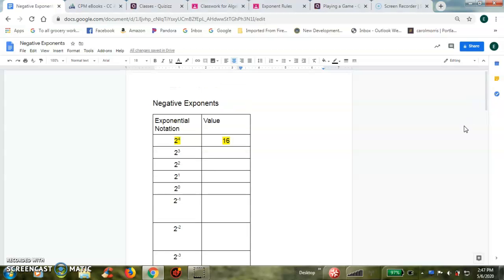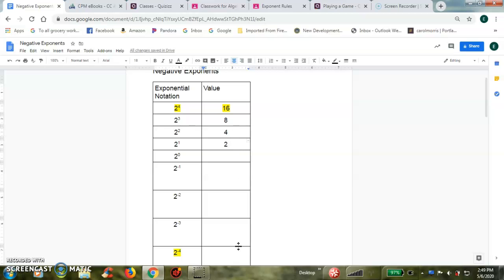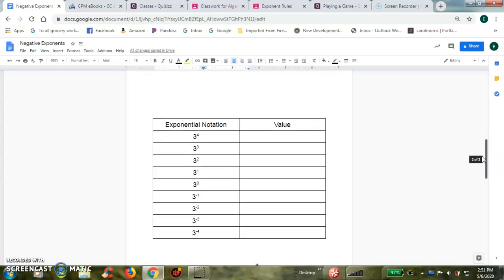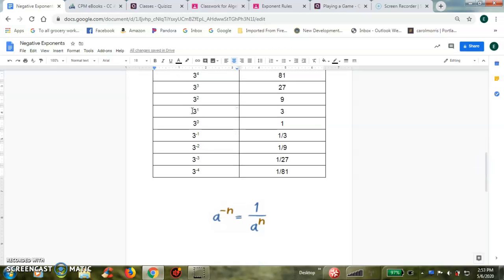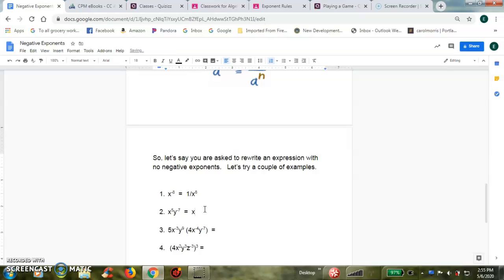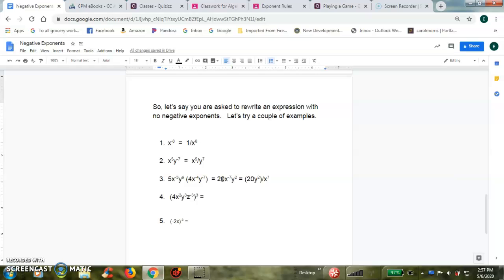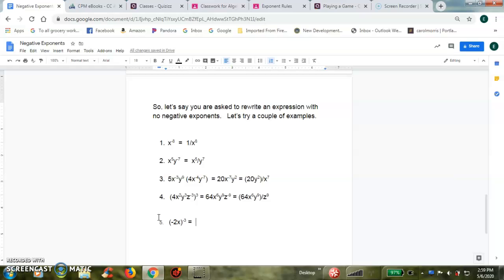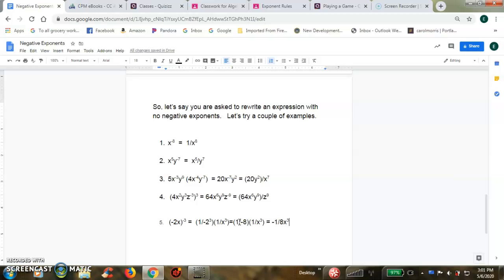Negative Exponents and Examples